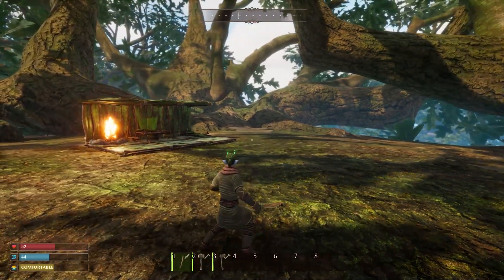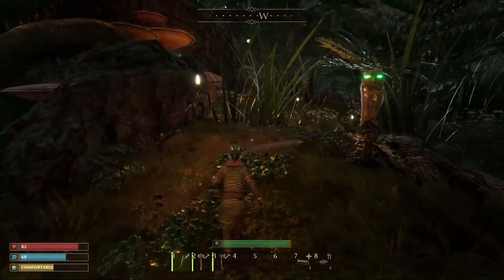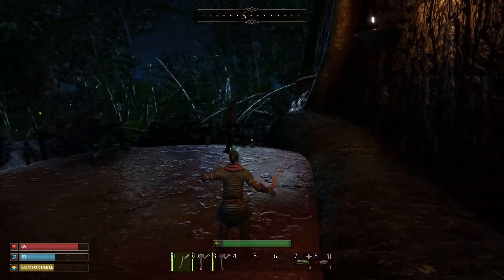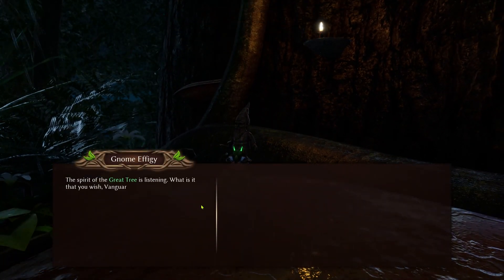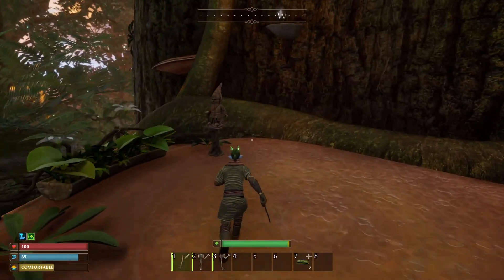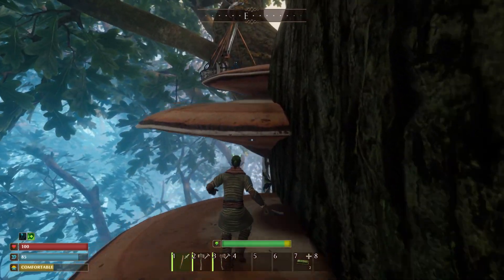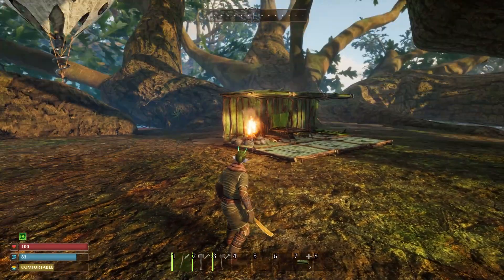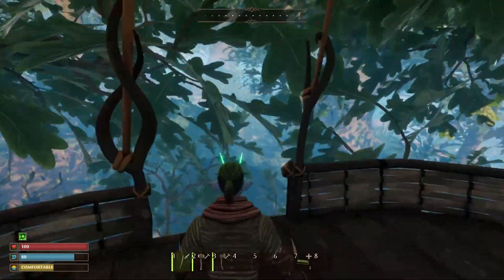Where To Build Your Base? - Smallands: Survive The Wilds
In this video i will be showing you where the best location to build and setup your base will be!

💬SOCIALS💬

😎ABOUT ME
My name is Aidan also known as here on YouTube as Kryptonite, I am A bearded gamer/content creator from the united kingdom, i have had a love for video games for as long as i can remember, I prefer to play lots of RPG, simulation and survival games. My content will consist of tips and tricks videos as i love to share my findings to fellow like minded gamers to help them enjoy and benefit the games full potential and to mainly make everyones lives a little easier as we all know these times of games can be challenging, i will also be providing lets play content. I hope you all enjoy the content and i hope to get to know you all a little better and hope we can all become a nice fun loving community!

Survive together